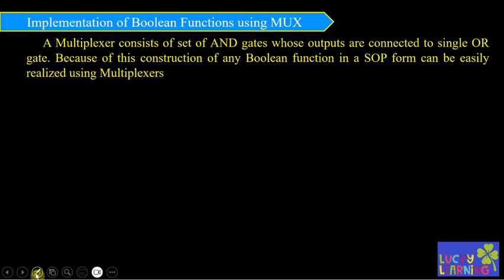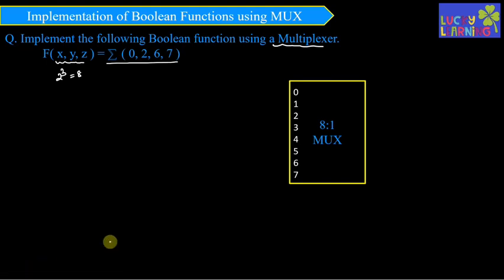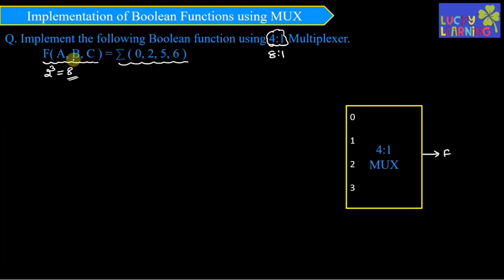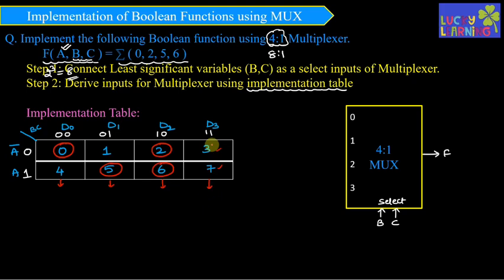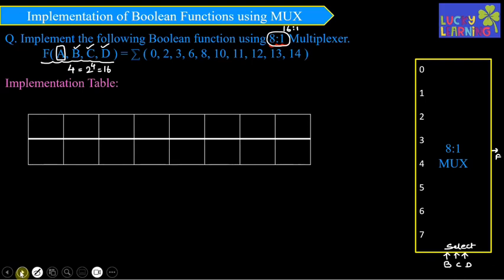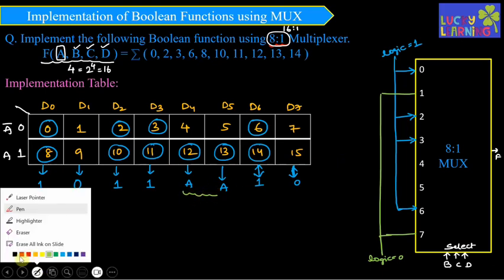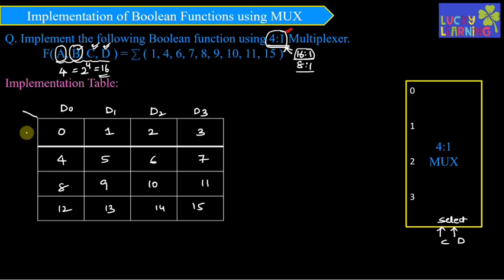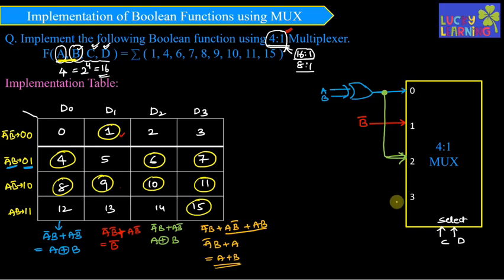Implementation of Boolean Function using MUX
Implementation of Boolean functions using Multiplexer with different examples